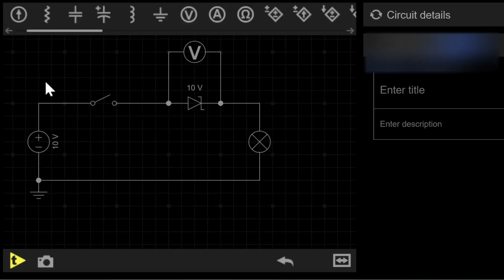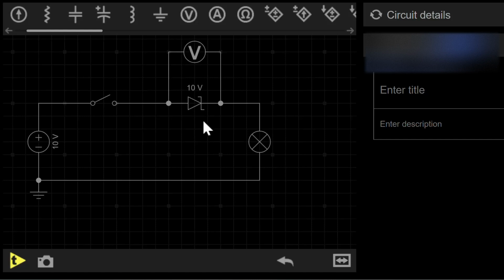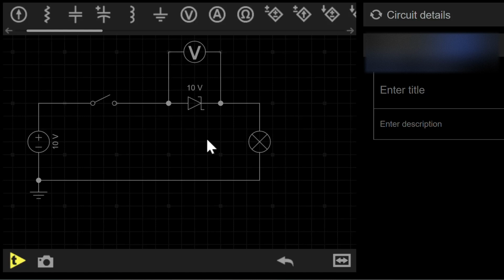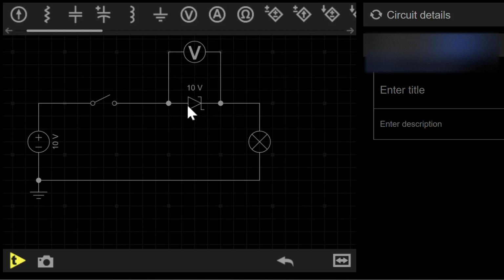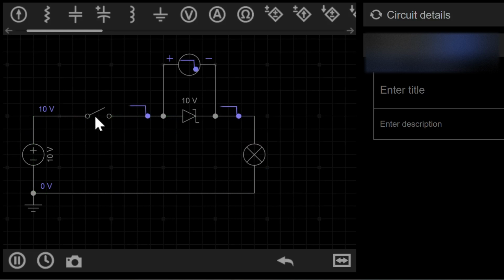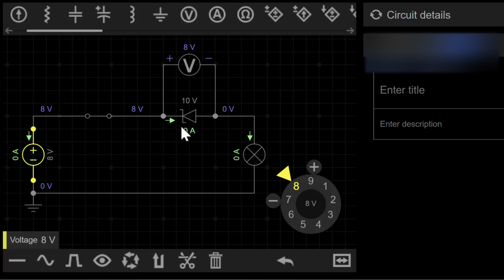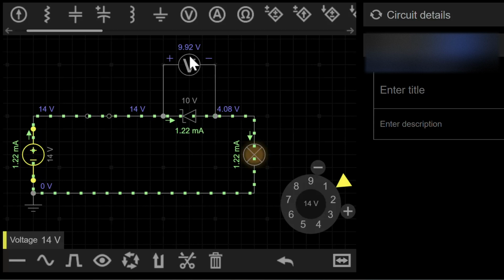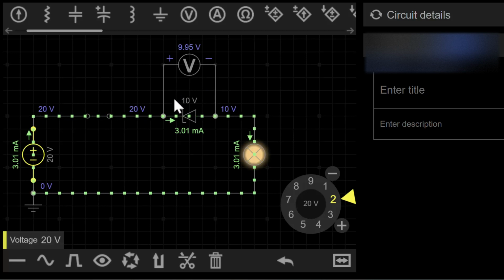Zener Diode Basic Introduction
In this video, we delve into the fundamentals of Zener diodes, an essential component in electronic circuits. Whether you're a beginner in electronics or seeking to expand your knowledge, this video provides a comprehensive introduction to Zener diodes and their applications.

In this detailed tutorial, we begin by explaining the structure and working principle of Zener diodes. You'll gain insights into how Zener diodes differ from standard diodes and how they can regulate voltage in electronic circuits. We explore the unique characteristic known as the Zener breakdown and how it allows Zener diodes to maintain a stable voltage across them.